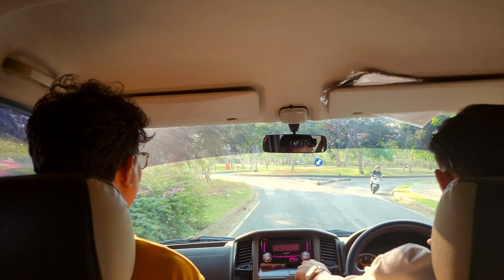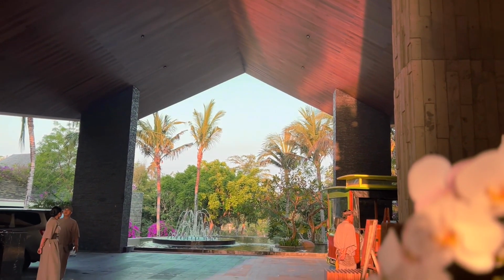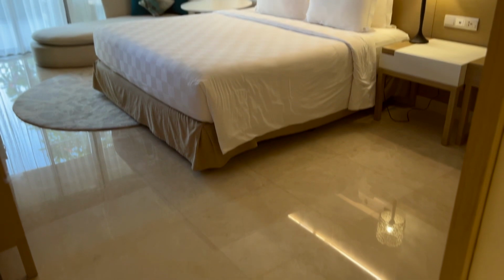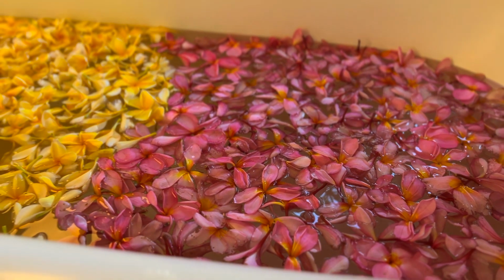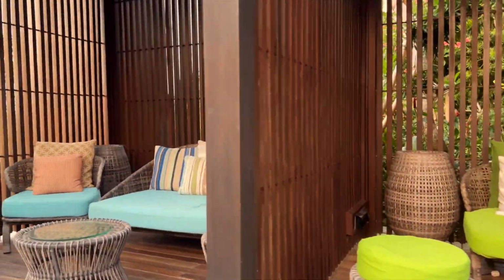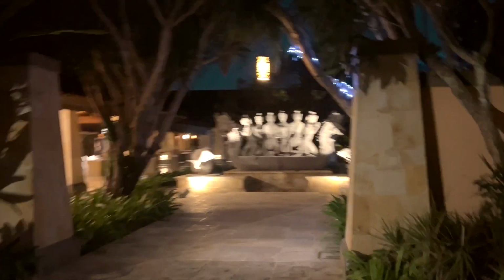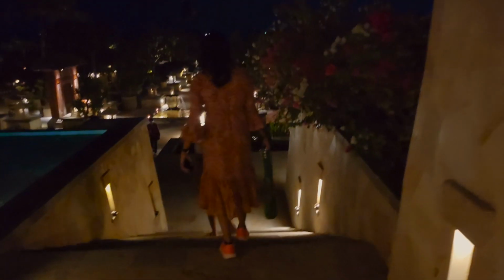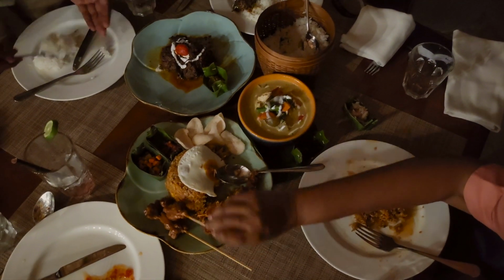SUPER LUXURIOUS STAY AT AYANA RESORT BALI 🌟 | BALI DIARIES 1 | TRAVEL VLOG SERIES ✈️